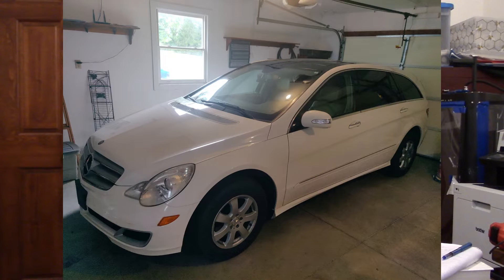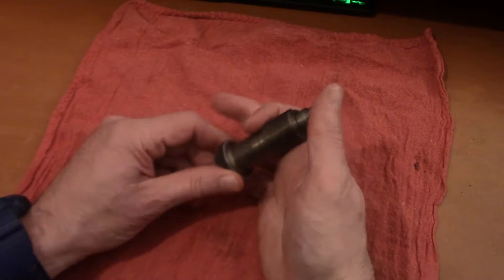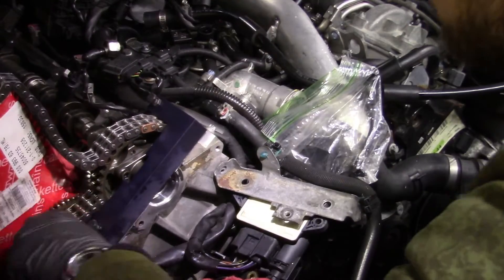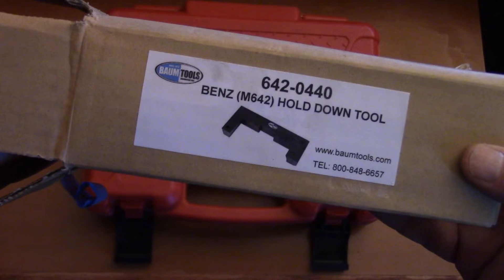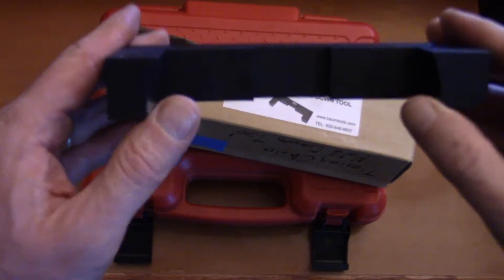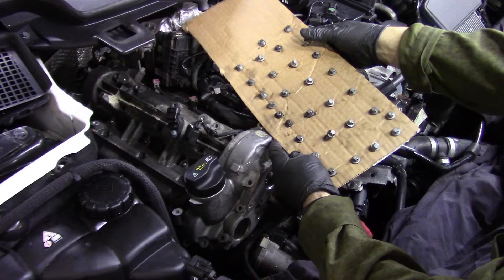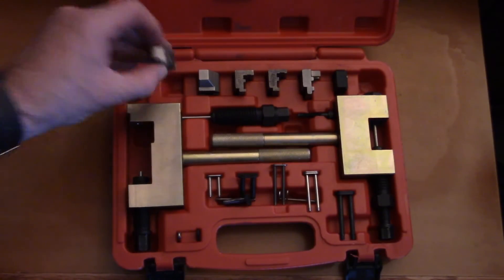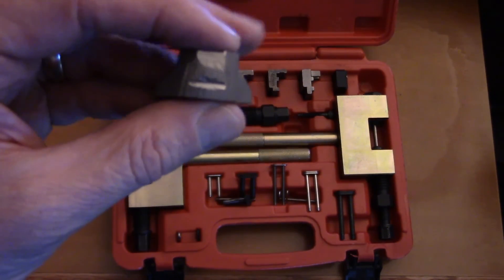OM642 Timing Chain Replacement Tips, Mercedes R320 CDI and Others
I share the basic approach for replacing the timing chain on a Mercedes-Benz OM642 engine without taking more apart than you really need to. I also share tips on the tools used and what I'll do differently next time I do this.

Check out @SPRINTERTECH, who has already modified the chain tool the way that I was describing. They've cut and ground down the Chinese tool so that they don't have to remove the cam.